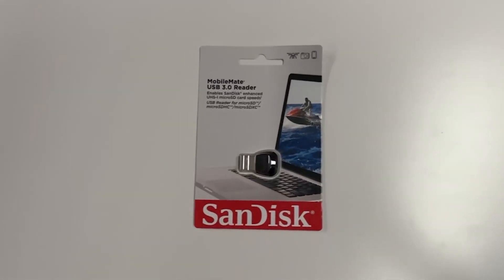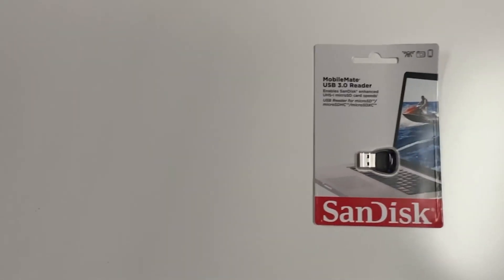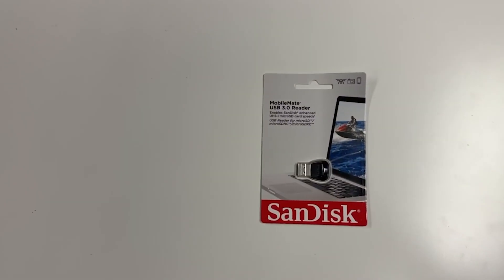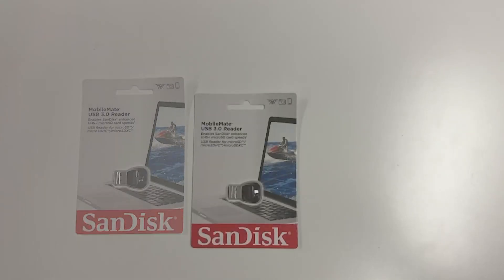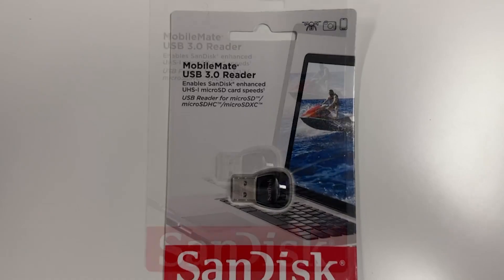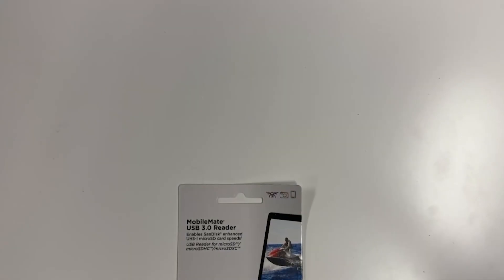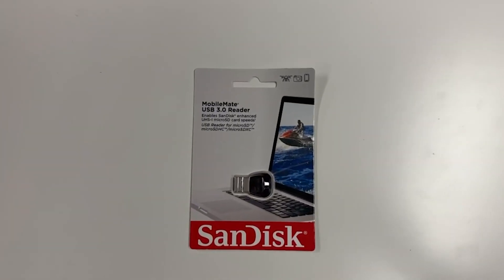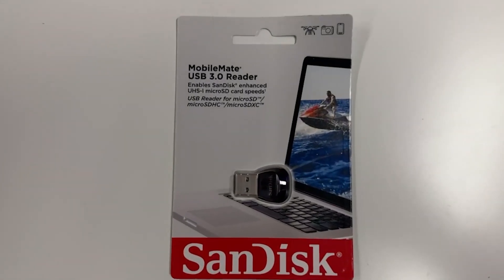SanDisk MobileMate USB 3 0 microSD Card Reader Review